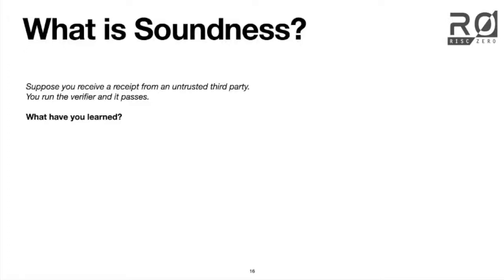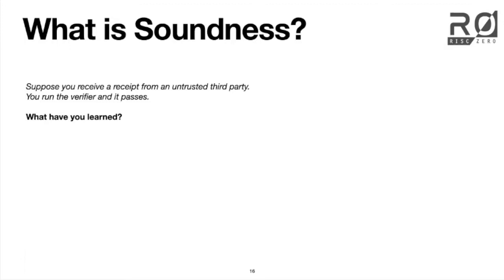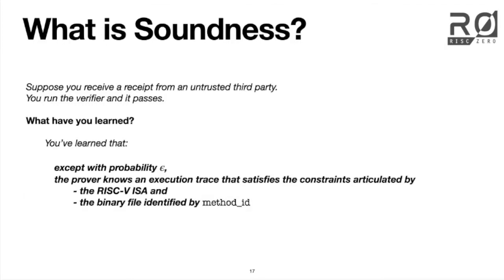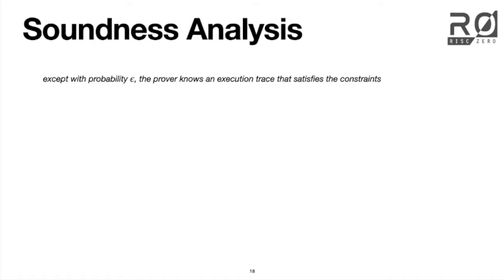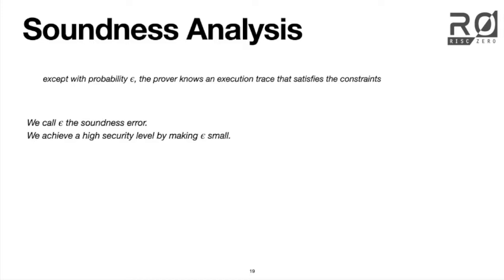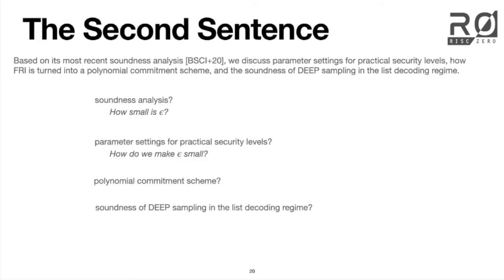FRI Summary 2 What is soundness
This video presents a basic introduction to the concept of cryptographic soundness.